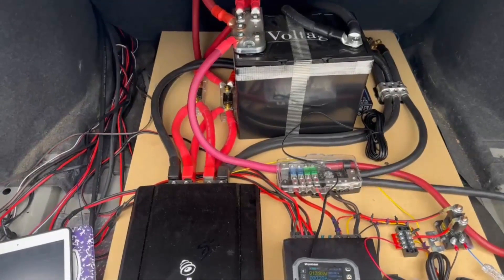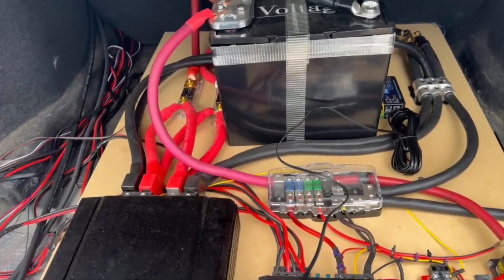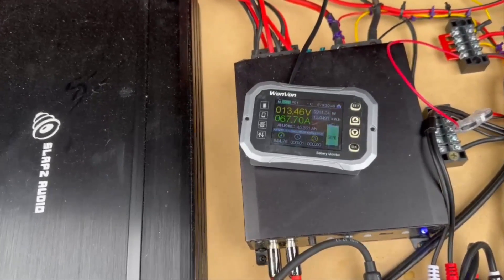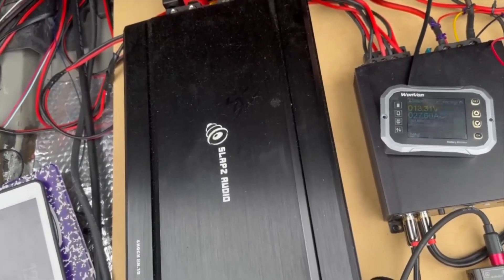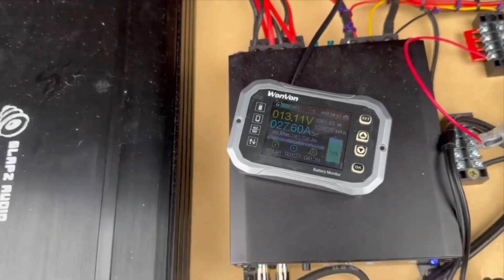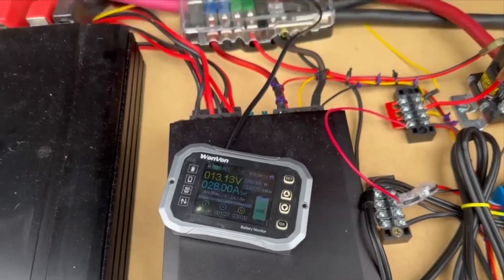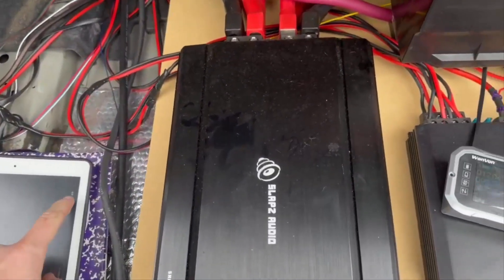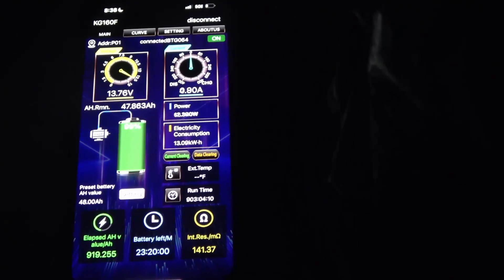The BEST car audio battery for under $500? We test the new GV-S2.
This is Glowe Voltage's BRAND NEW Series 2 model LifePo4 battery.

8,000+ watts?  With this battery you don't even need an alternator for that.
12,000+ watts on a stock alternator?  Easily.
Under $500?  Check.

Wait, under $500 to support 12,000 watts on stock charging?  Yeah, we mean business.  Was it mentioned this battery is SMALL (under HALF the size of a 96 amp hour headway bank), and only weighs about 11 pounds?!

Welcome to 2023.  Ditch your explosive CMAX cells.  Sell your headways.  Hide your wife.

In this video we demonstrate the performance you can expect from this battery with detailed graphs charting the voltage against the amperage draw, and run the same test with a lead acid battery.  Hint:  It's no comparison.  In under 15 seconds on stock charging the amplifiers were going into protect trying to do what the S2 can do with no charging at all.